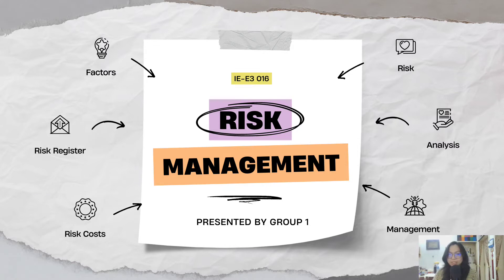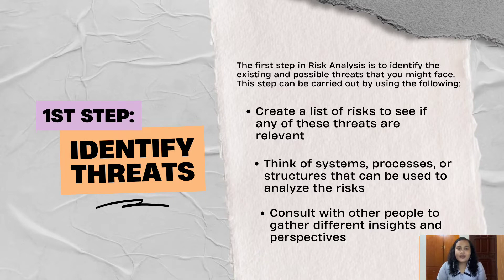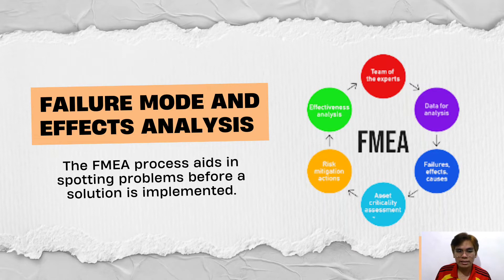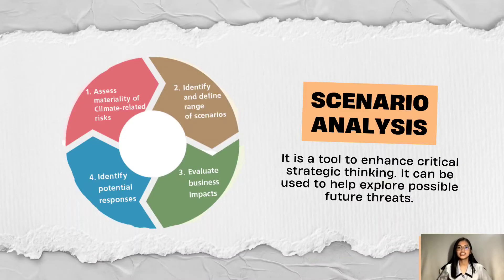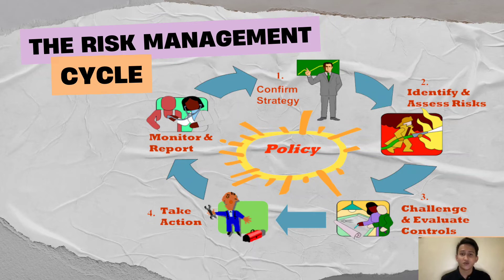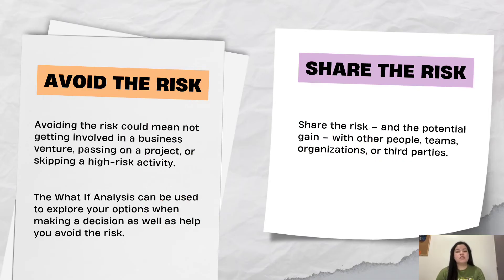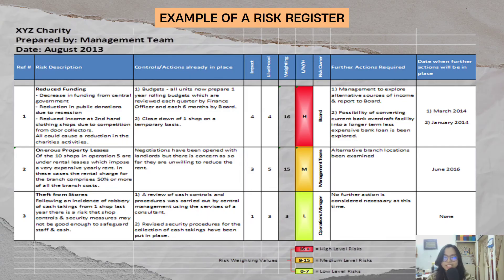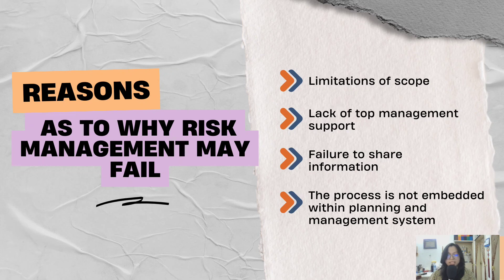Group 1 Module 4 Presentation